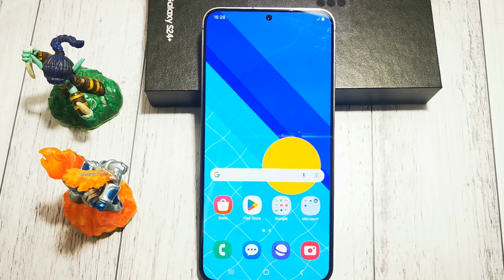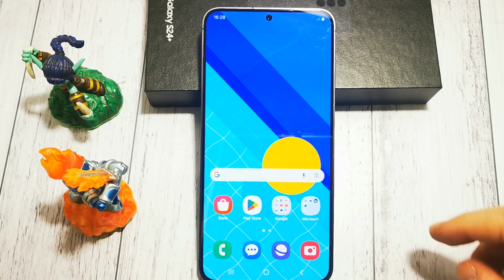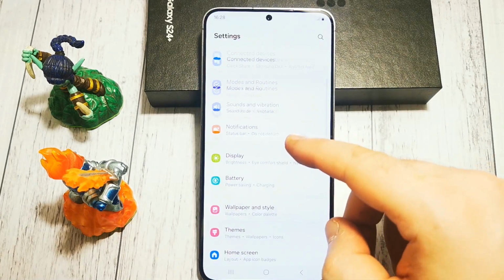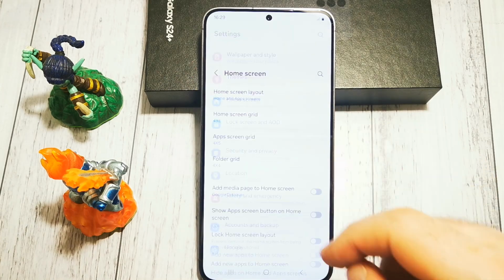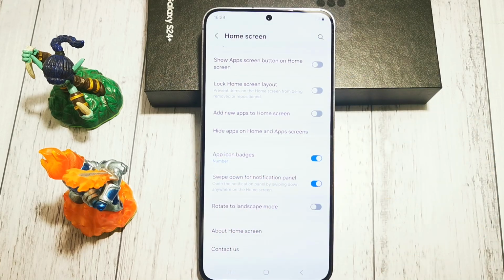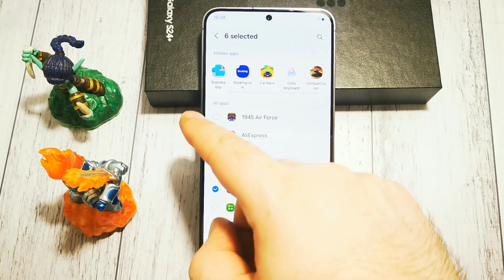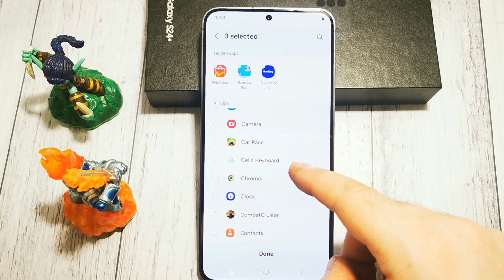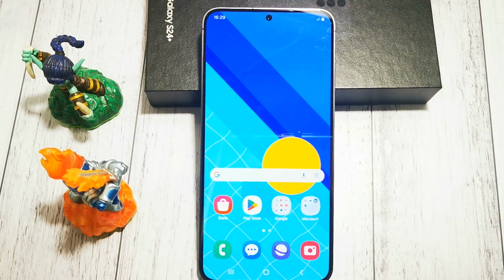👁️‍🗨️🔓📱 How to Unhide Apps on Home and App Screens | Samsung Galaxy S24+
If you want your hidden apps to reappear on your Home screen and App drawer, here’s how to stop hiding apps on your Samsung Galaxy S24+.

Steps to Unhide Apps on Samsung Galaxy S24+:

Go to the Apps screen by swiping up on the Home screen

Tap the three-dot menu (⋮) at the top-right corner

Select Home screen settings or Settings

Tap Hide apps

Deselect the apps you want to unhide by tapping on them

Tap Apply or Done to save changes

What It Does:

Makes the previously hidden apps visible again on your Home and App screens

Restores easy access to all your apps

You can re-hide apps anytime using the same method

Important Notes:

Hidden apps are never deleted; this only controls their visibility

This feature helps manage which apps appear on your screens